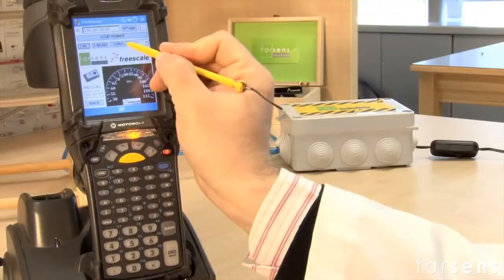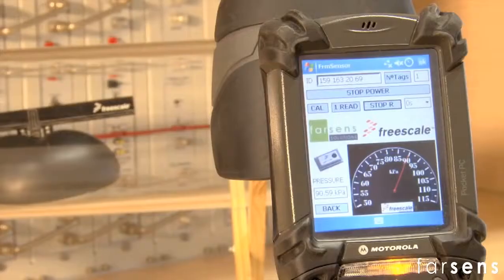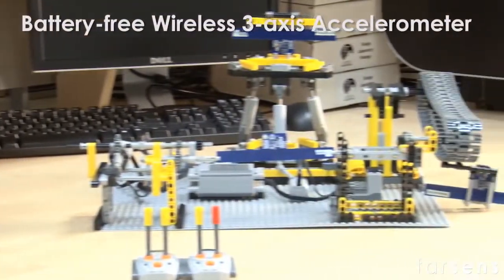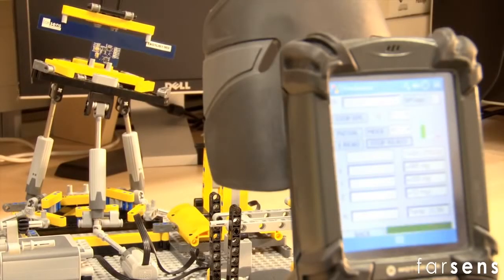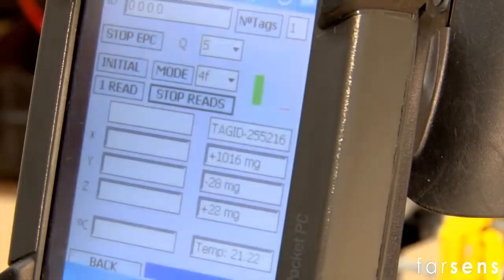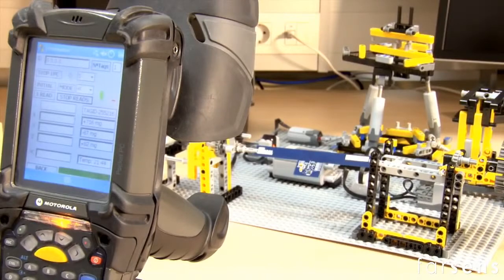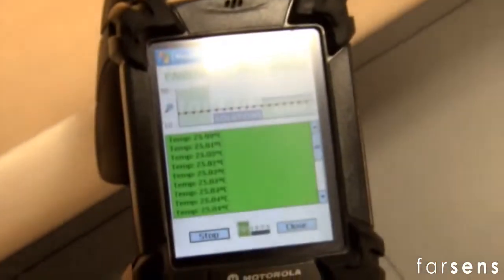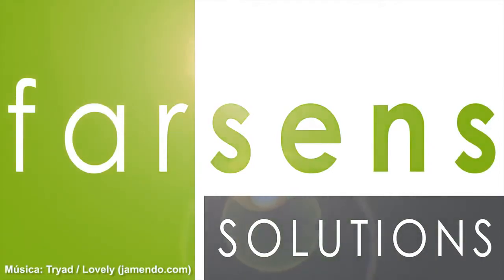Battery Free Wireless Sensors